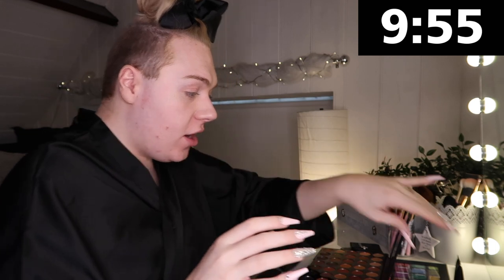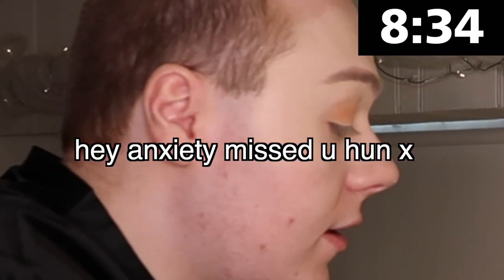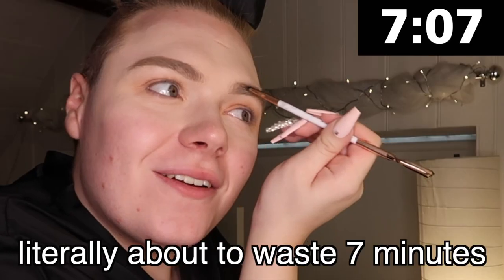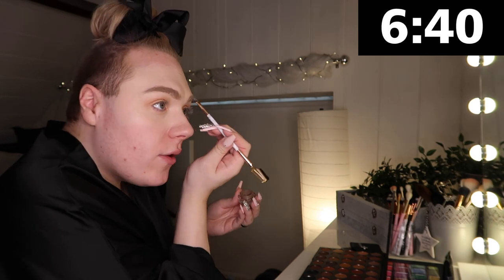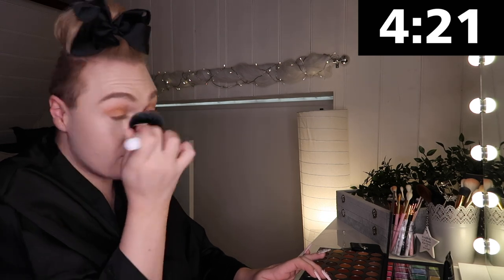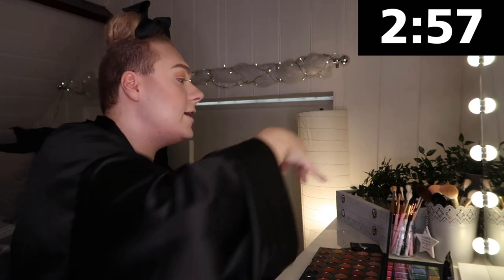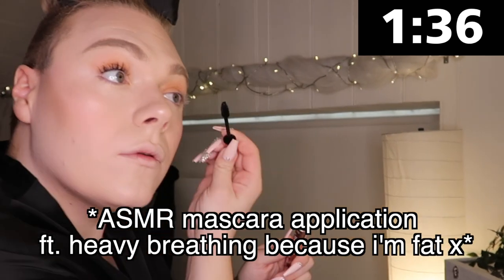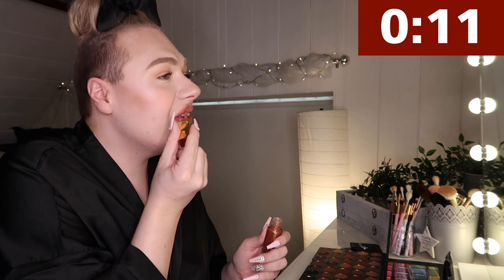10 MINUTE MAKEUP CHALLENGE😨 | SPEED GRWM GONE WRONG😭 | SHOCKING RESULTS | Oliver James Life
HEY DOLLS😘

I hope you are all keeping safe and well! Todays video is a 10 minute make up challenge! This video was super funny to film and edit so if you'd like to see any other makeup challenges from me please let me know!! I hope you all enjoy💞

⭐Here are the links for todays video...

Mirror Bow

⭐Makeup -

I have lots of exciting content planned and on its way for you and I am aiming to post twice a week at the following times -

Thursdays @ 5PM (Usually)
Sundays @ 10AM (Always)

If you have any questions or video recommendations for me the drop me a comment, other than that, I hope you all have a fabulous day!

Love and Hugs - Oli x